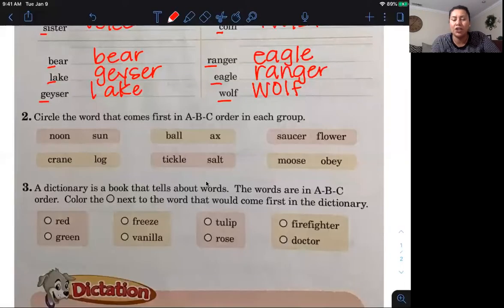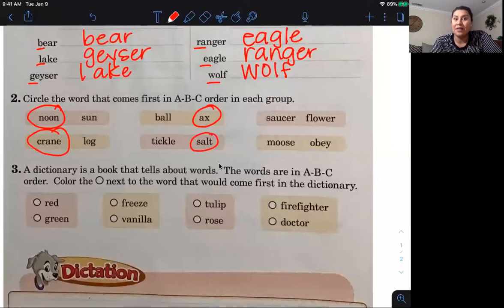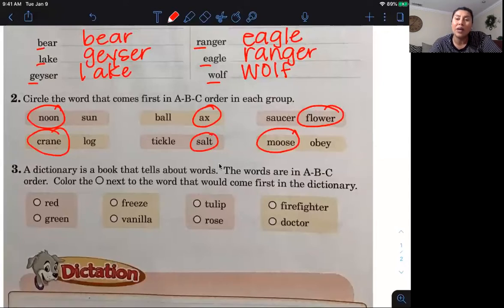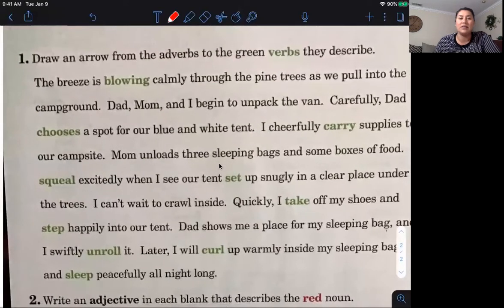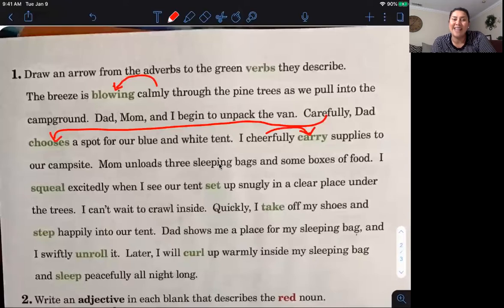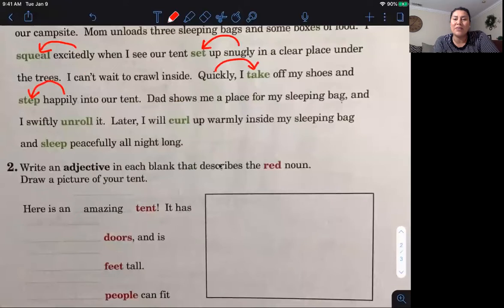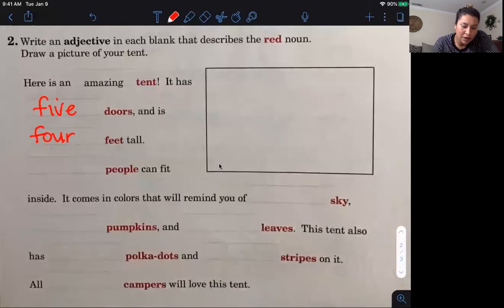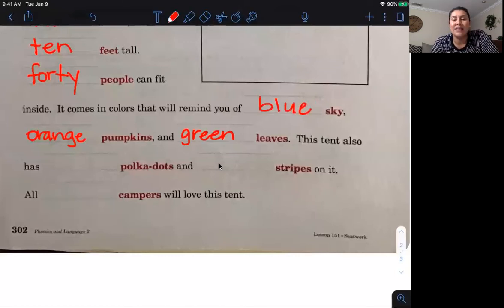1st Grade Wednesday 5/6 Phonics Lesson 26